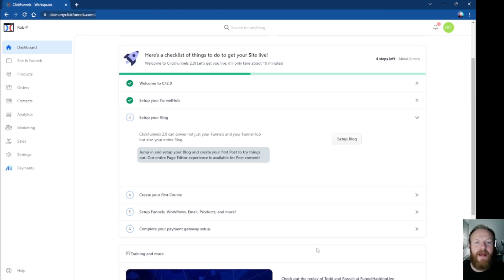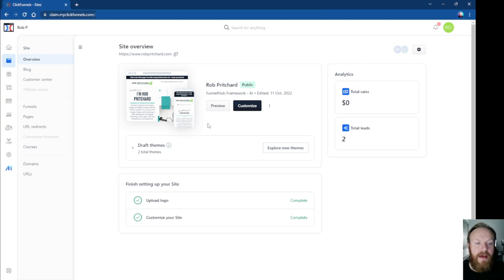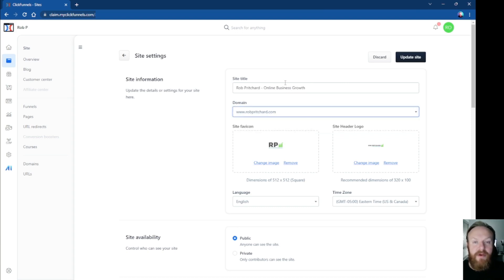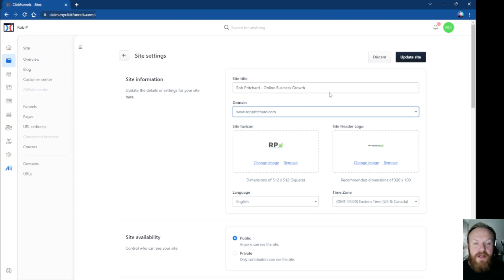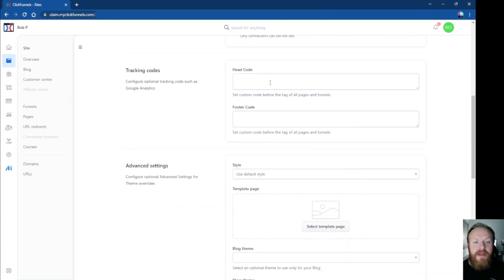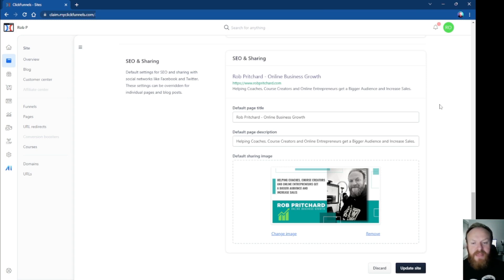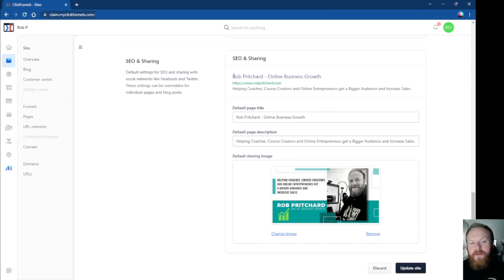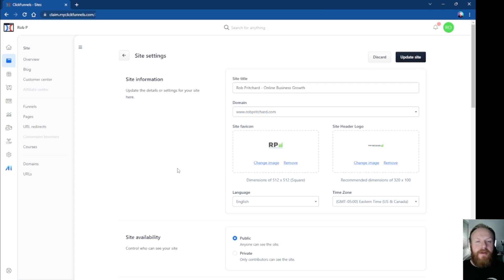ClickFunnels 2.0 Tutorial - How to Activate Your Custom Domain and Setup Social Share Settings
In this tutorial video I am going to show you how to quickly and easily activate your custom domain within the ClickFunnels 2.0 interface so that your domain points to the site you have created inside of Click Funnels 2.0.

I will also show you how to set up your site settings including the very important Social Share settings, making sure you have complete control over what people see about your site whenever you share the link to it online.

If you haven't yet tried Click Funnels 2.0 yet and would like a free 30 day trial I have added a link in the pinned comment, where you can also get my awesome insane bonus package which includes over $12k of real world value bonuses. You won't want to miss it!